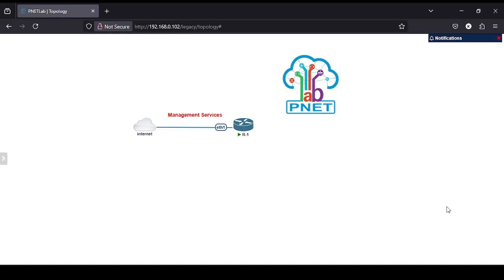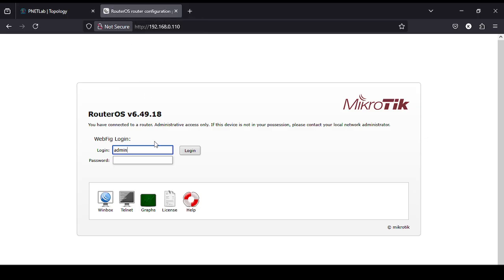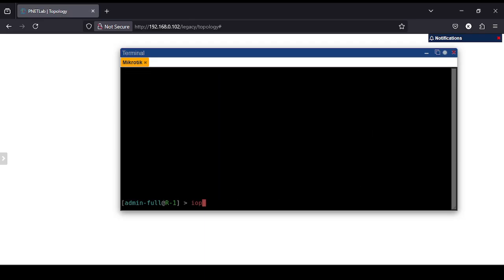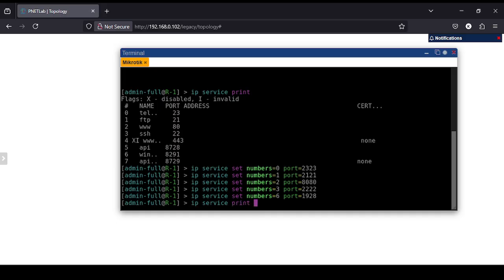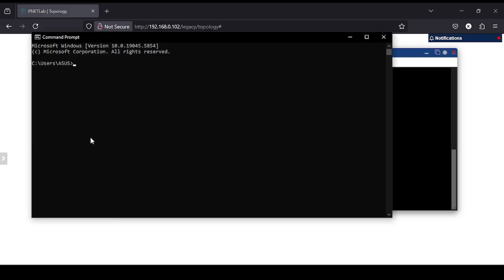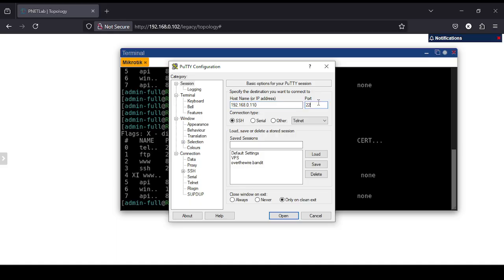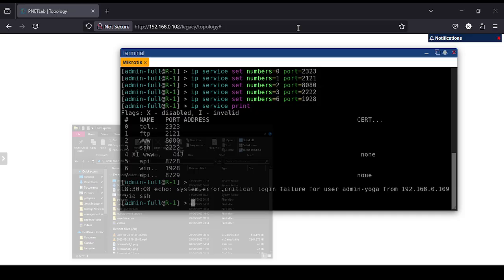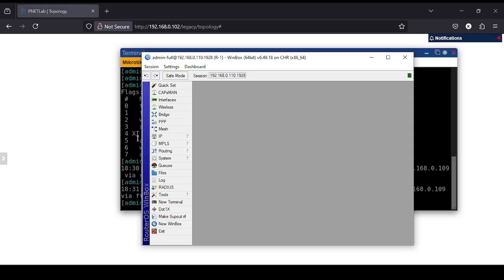MTCNA Lab 05 | Management Service